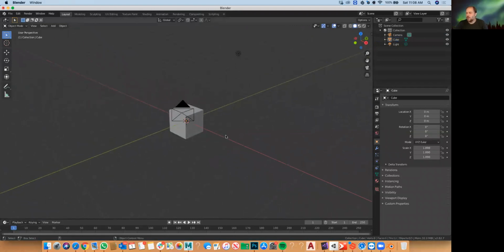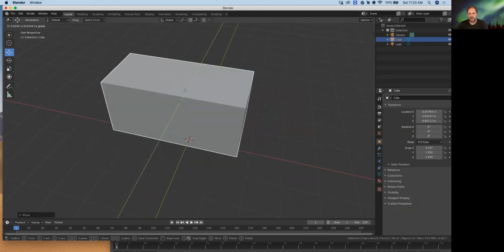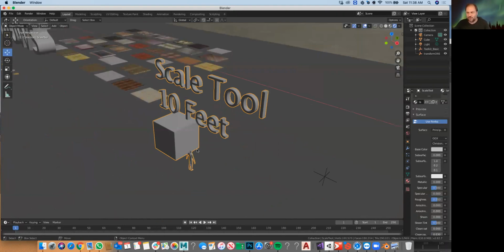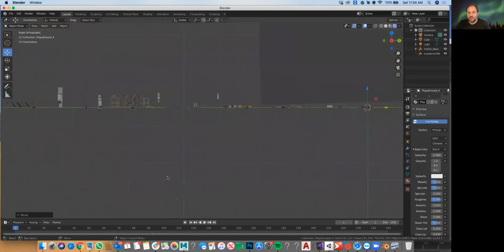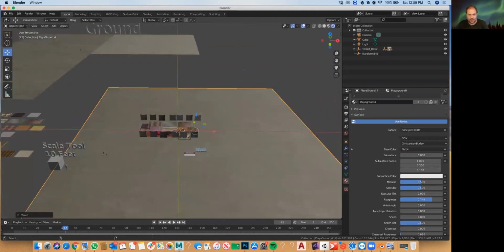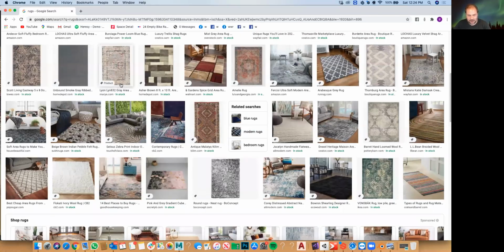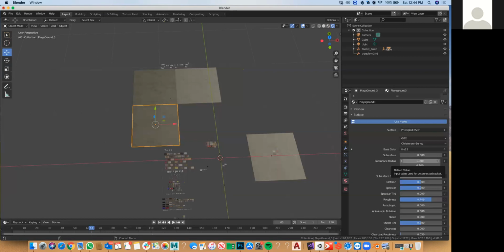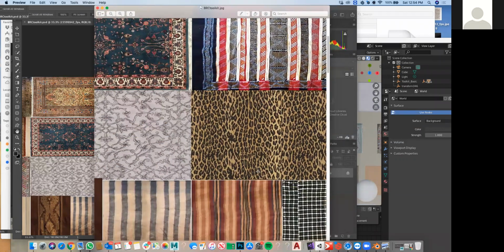BRCvr Beginner Toolkit Zoom - Part 1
PART 1 - Opening in Blender and assembling objects.
 8:1:20